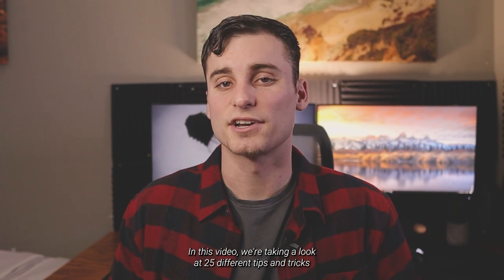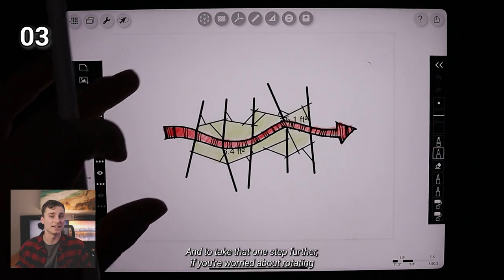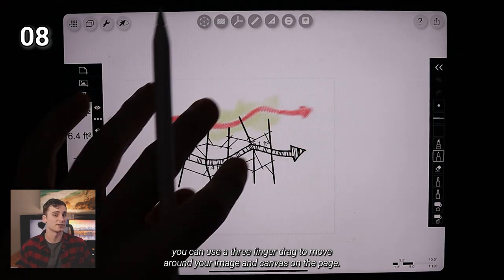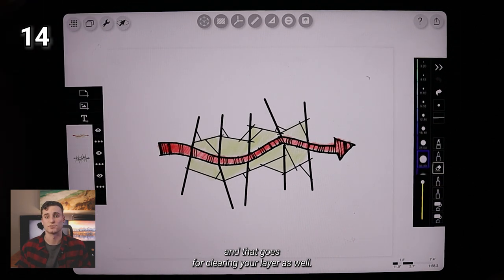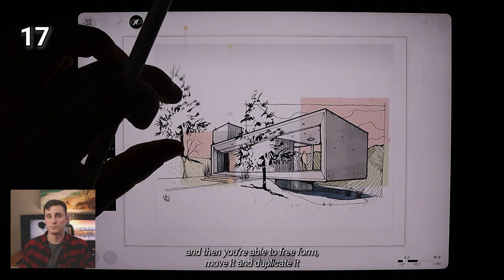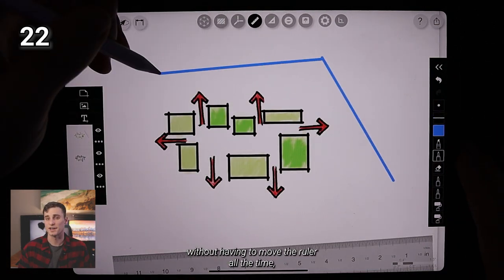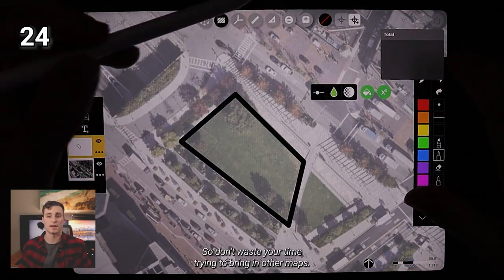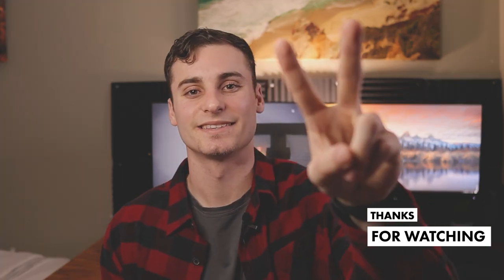25 Tips, Tricks & Secrets in Morpholio Trace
In this video we are taking a look at 25 different tips, tricks and secrets using Morpholio Trace. We will learn about different tips for numerous tools within the app! Tricks using advanced hand gestures. And secrets using perspective tools, app interface, settings and more! There will certainly be something for everyone to learn in this video! Morpholio Trace is a free app for the Apple IPad and can be downloaded on the App Store. Be sure to check it out!